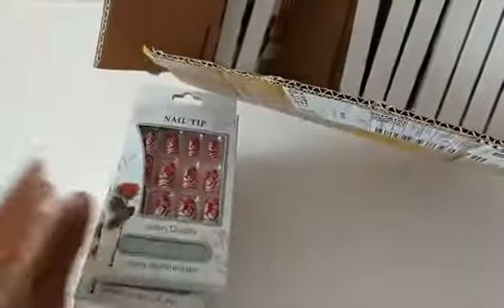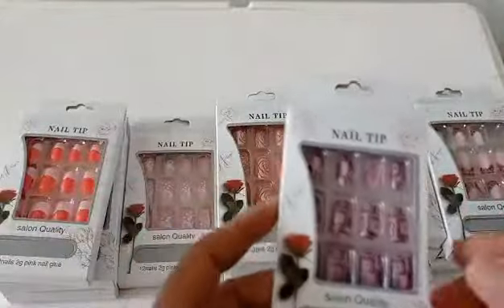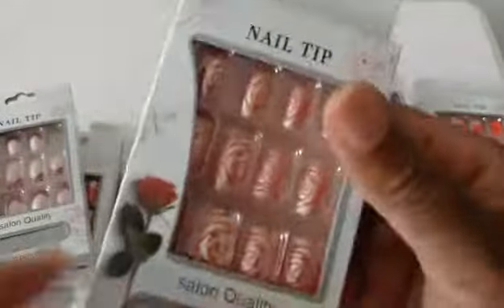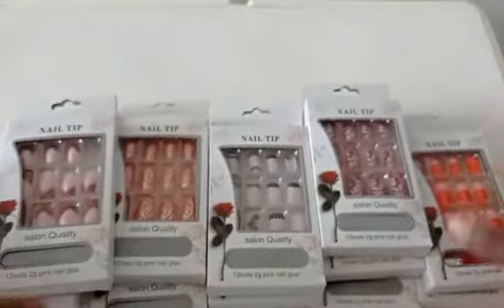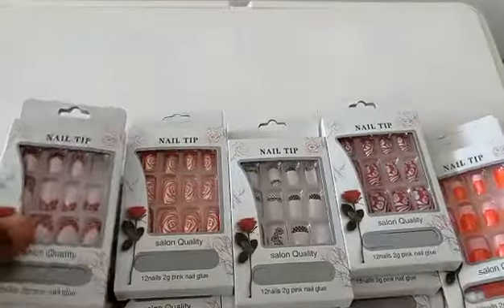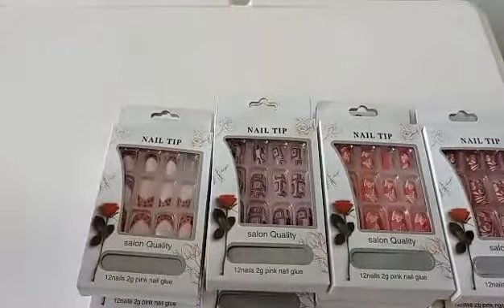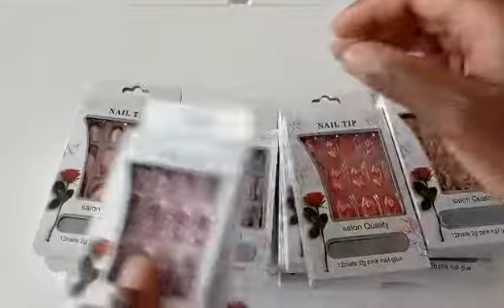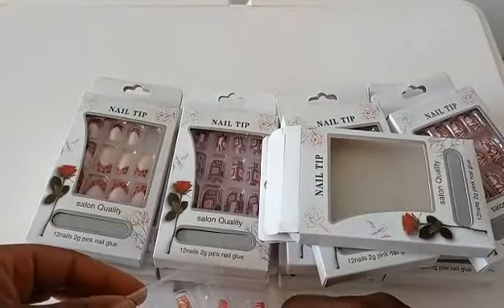Nail Tips Sourcing And Review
Nail tips review